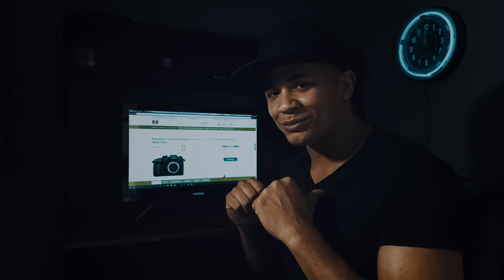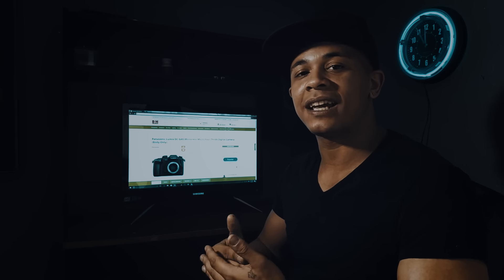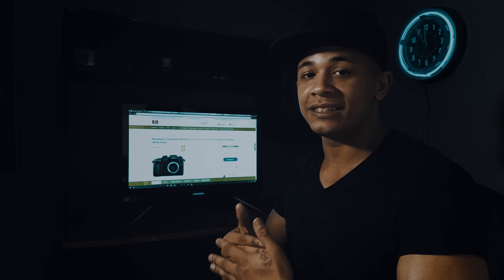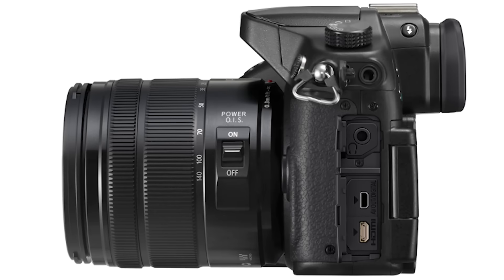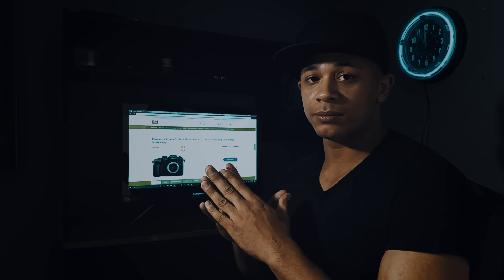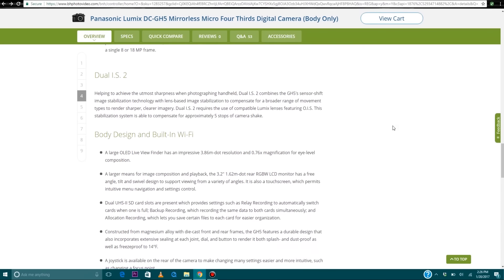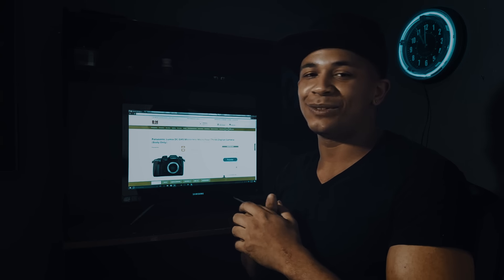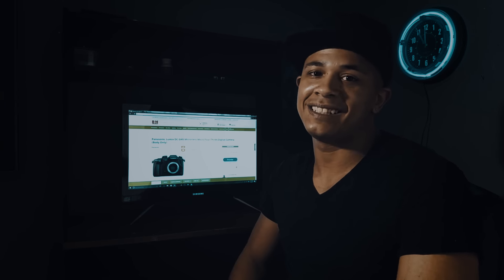Why I Chose The Panasonic GH5 As My Main Camera For 2017!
Just a few reasons why I chose the new Panasonic GH5 to be my main camera for 2017.

CAN WE GET THIS VIDEO TO 100 LIKES?

Contact Cotton